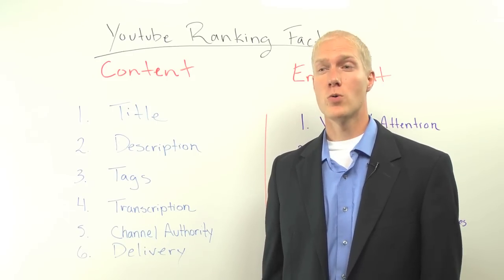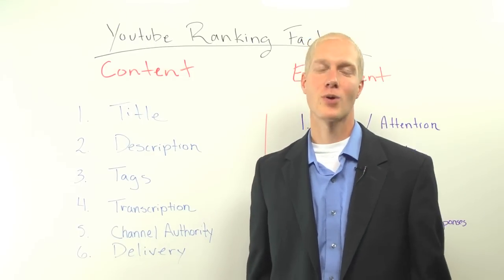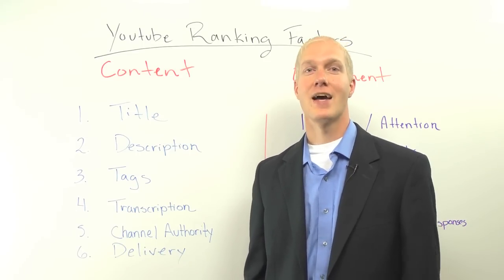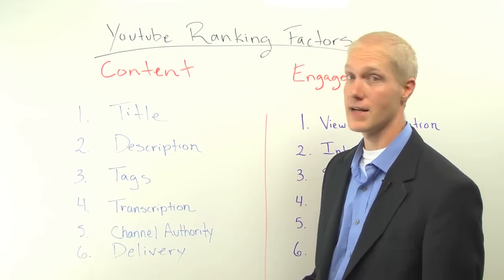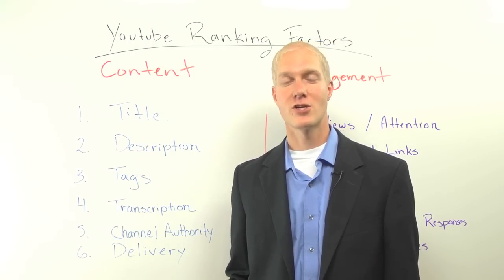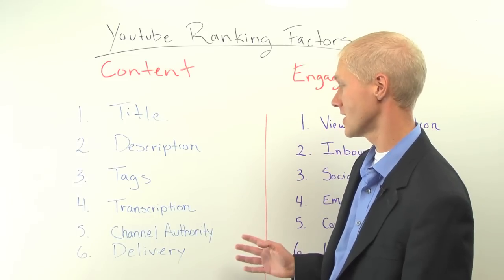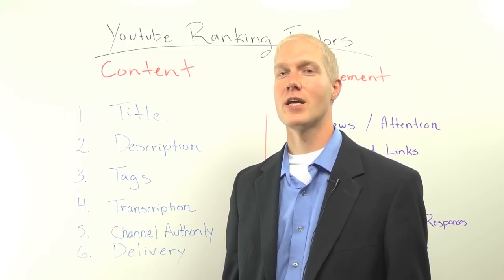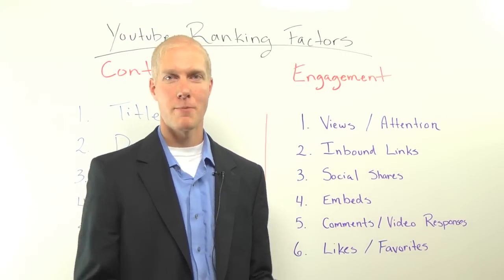YouTube Ranking Factors - Whiteboard Friday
This week for Whiteboard Friday Jeff McRitchie is taking a look at how to get a video to rank on YouTube. So how do you get videos to rank for competitive terms on YouTube? Watch to find out!